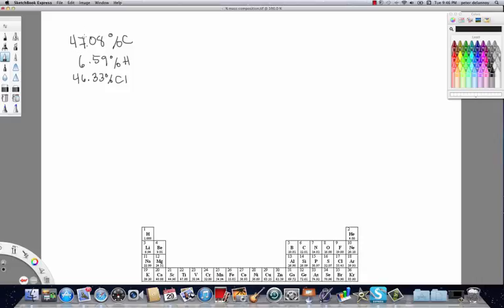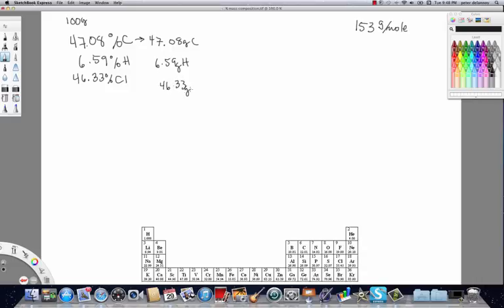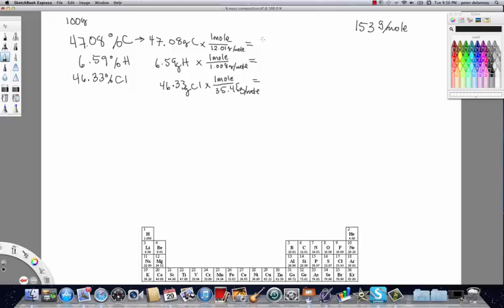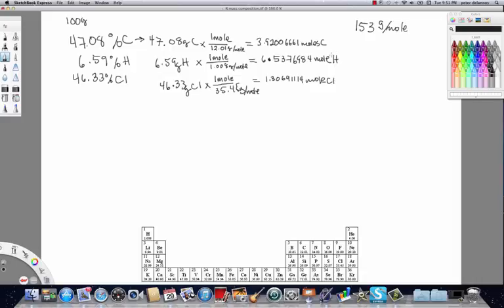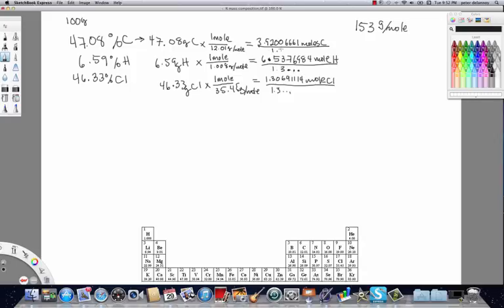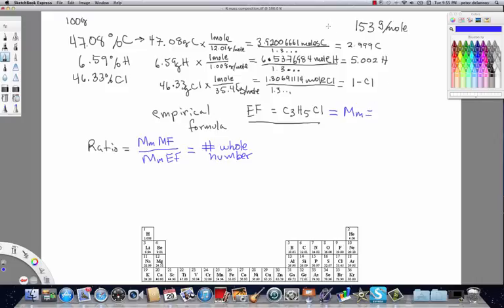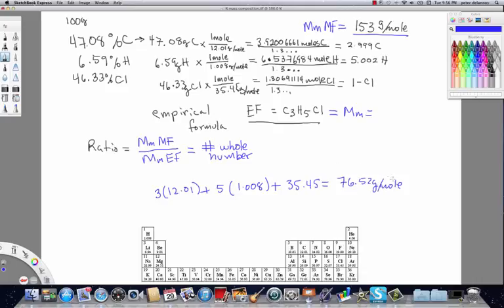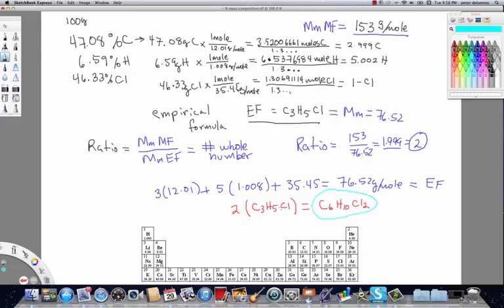ChemDoctor: Calculation of Empirical and Molecular Formulas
Calculation of empirical formula and molecular formula from % mass data